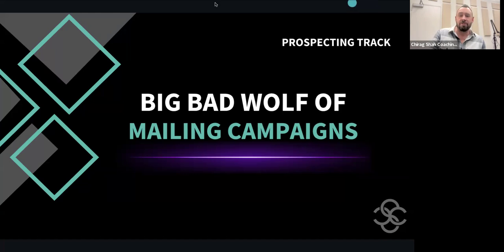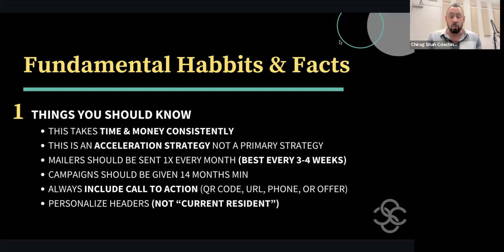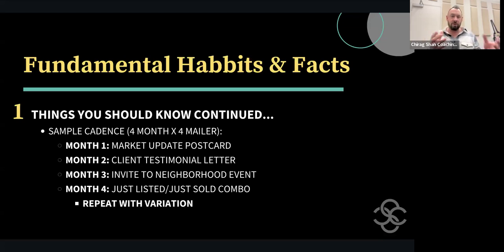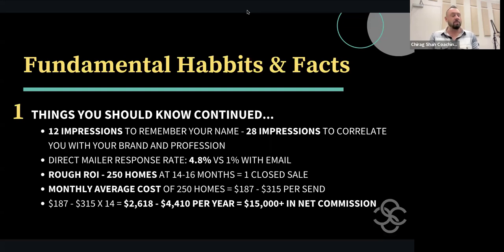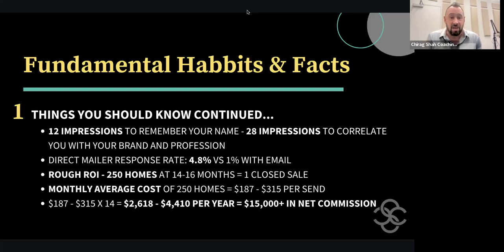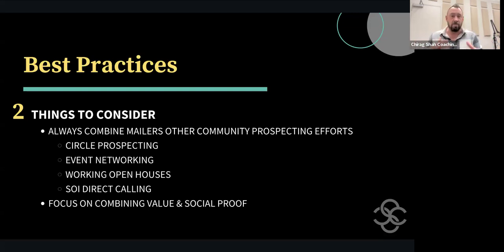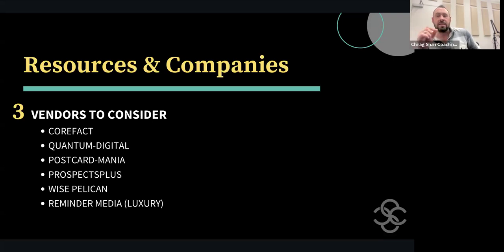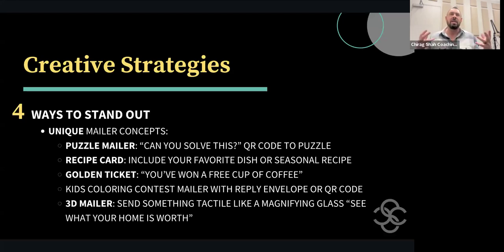Prospecting Track: The Big Bad Wolf Mailing Campaign